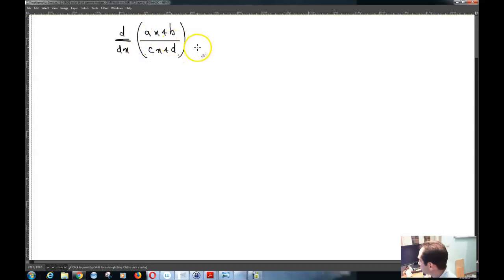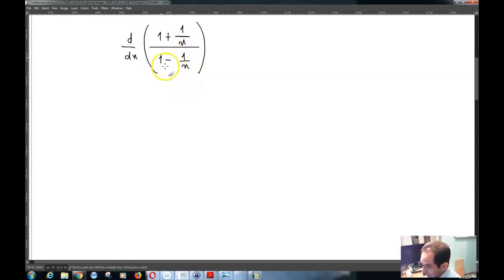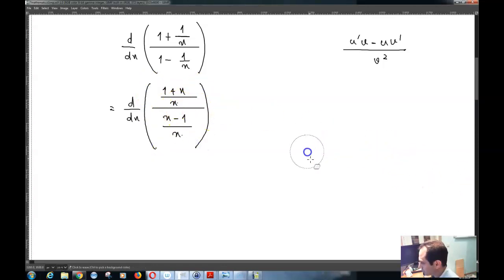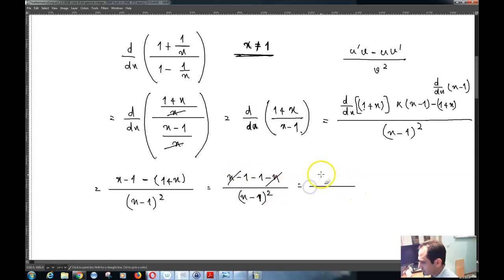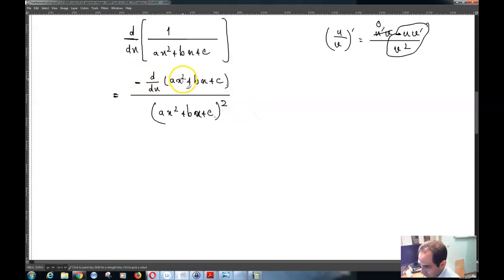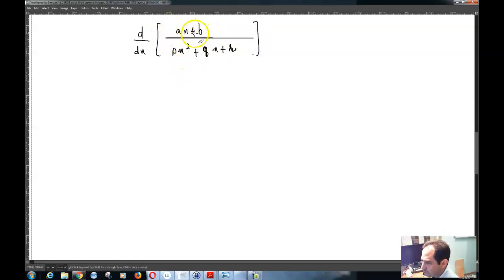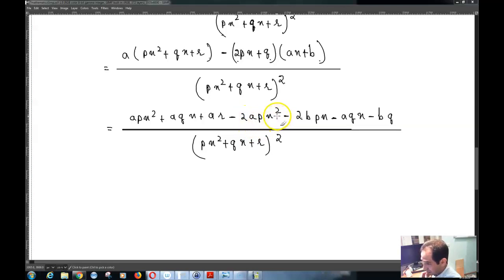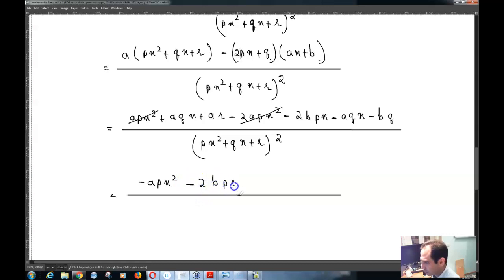Mathematics – Exercises on Differentiation – Part 2